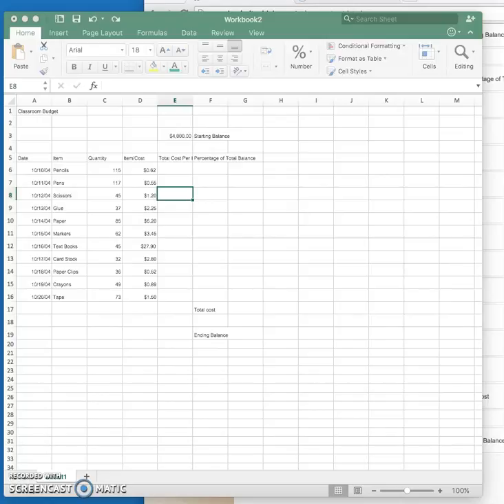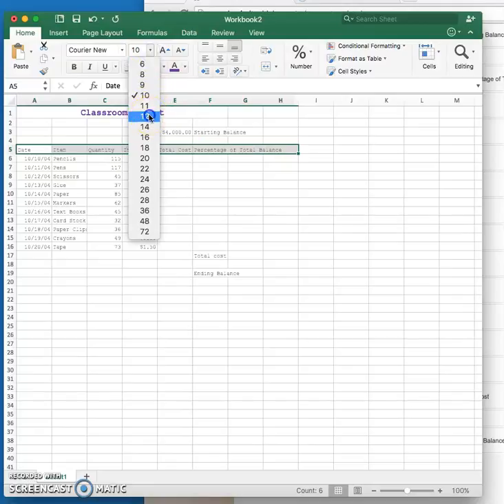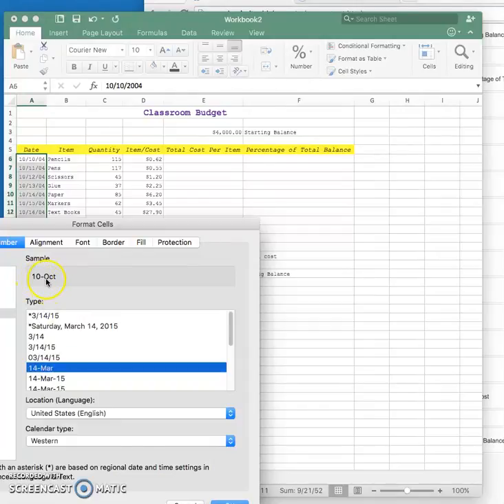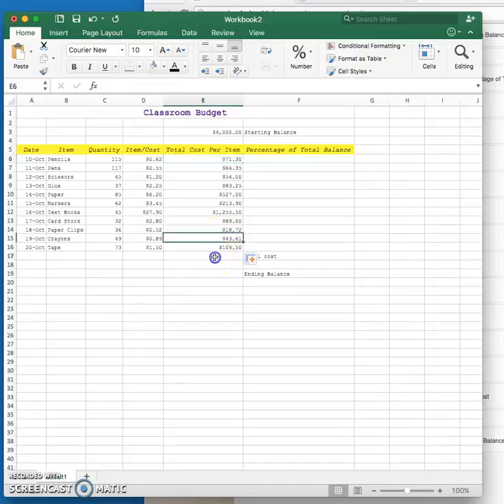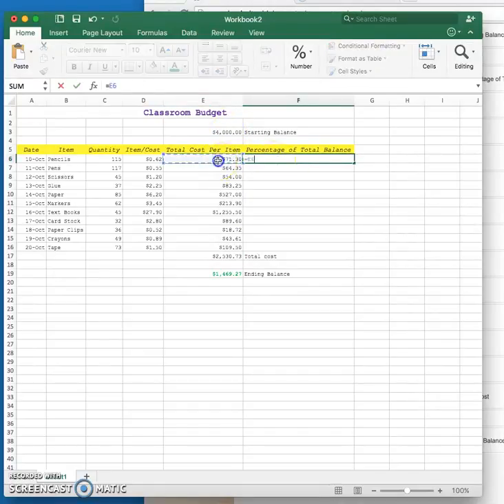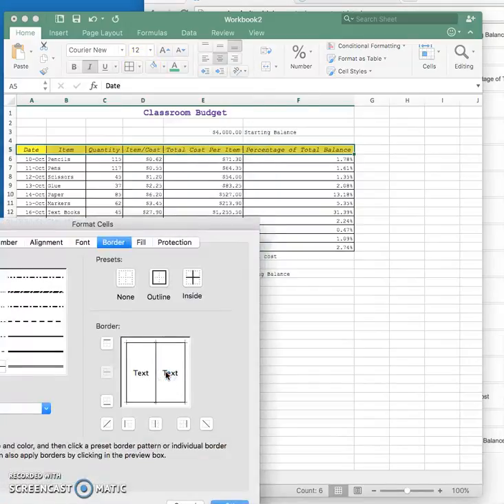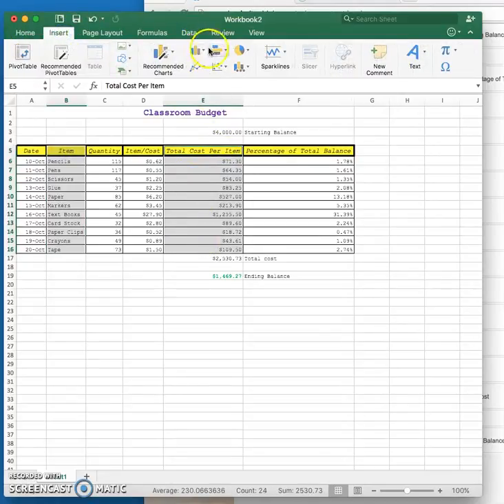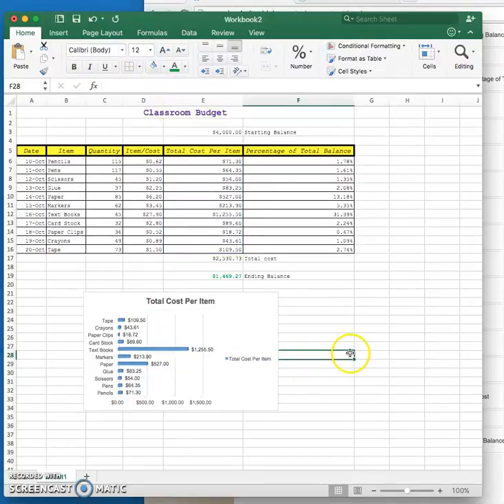ExcelTCAPractice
This is property of the Educational Technology Lab at BYU-Idaho.